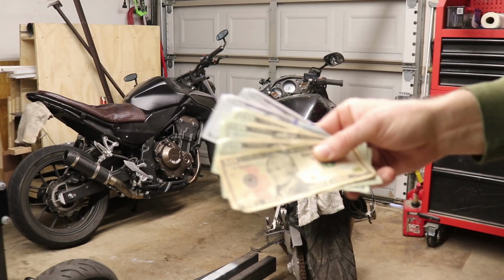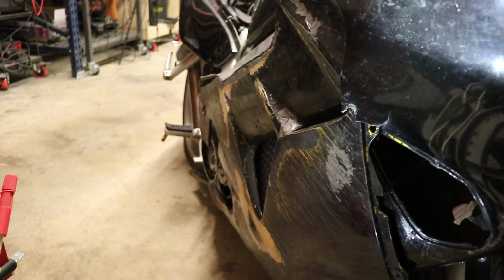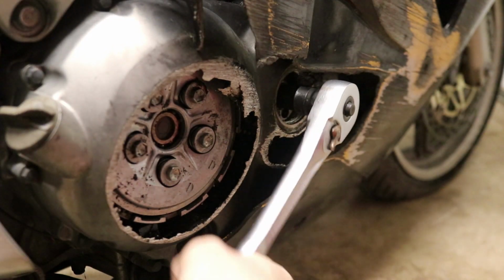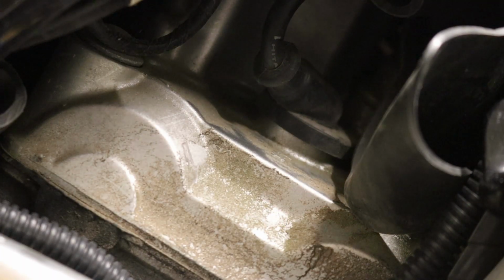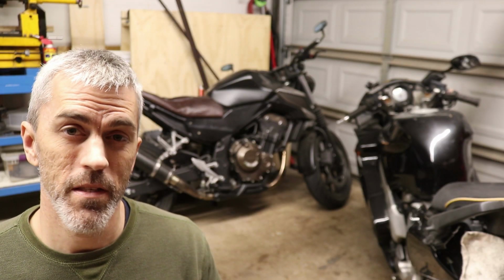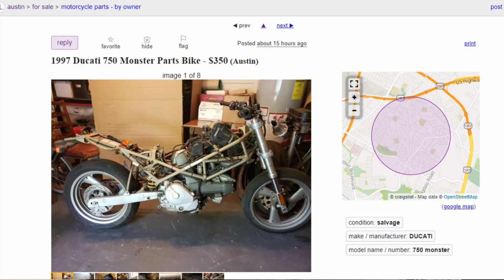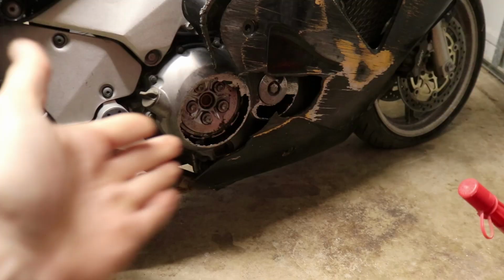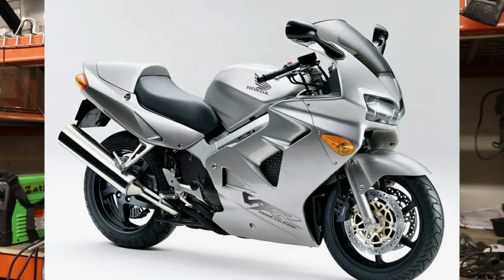I Bought a Honda VFR 800 for $350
HooptieDoodle bought a 2000 Honda VFR motorcycle.